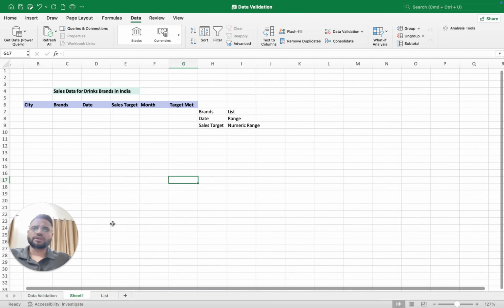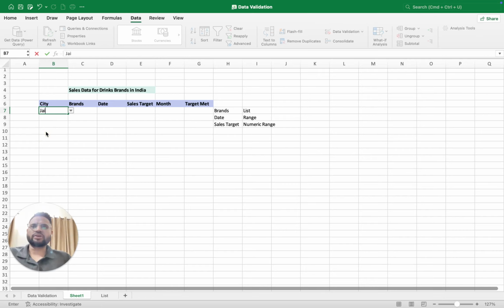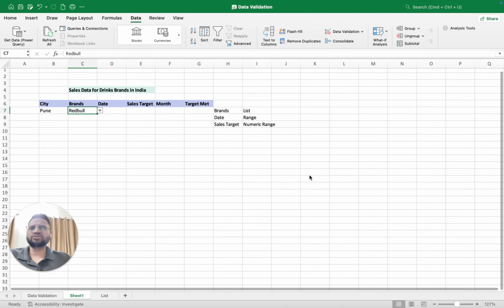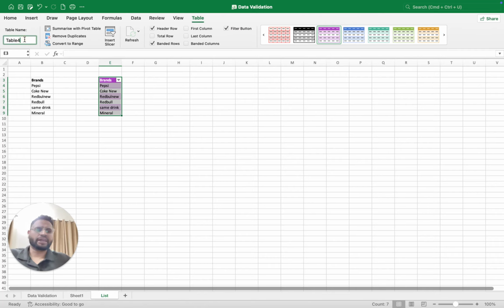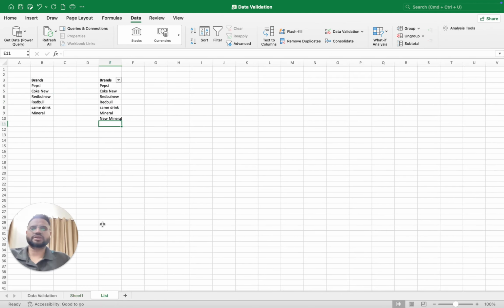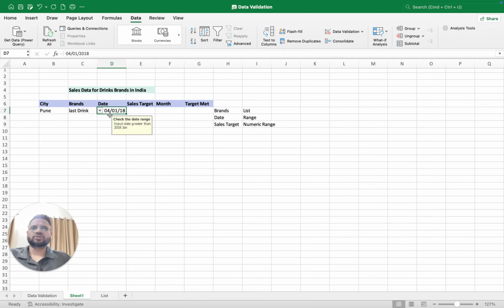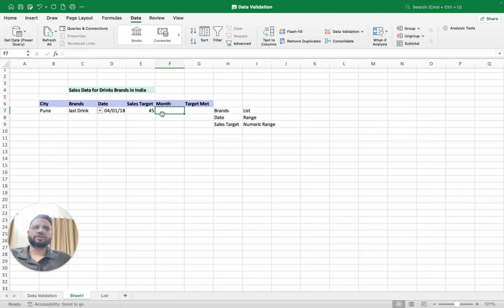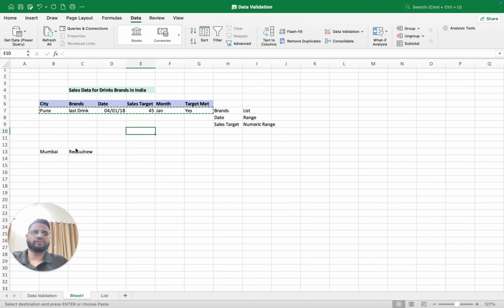Mastering Data Validation in MS Excel for Accurate Data Entry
Stop bad data before it happens! In this comprehensive tutorial, we explore the power of Data Validation in MS Excel. You will learn how to restrict user input to ensure absolute data accuracy and integrity—crucial for surveys, team templates, and complex reports. From creating simple drop-down lists to mastering dynamic tables with the INDIRECT function and setting custom error alerts, this guide covers everything you need to become an Excel data pro.

What You’ll Learn:

The Basics: What is Data Validation and why is it essential for data integrity?
Drop-down Lists: How to create manual lists and cell-reference lists.
Dynamic Validation: Using Tables and the INDIRECT function so your lists update automatically.
Advanced Restrictions: Setting rules for Dates, Whole Numbers (ranges), and Text Length.
User Experience: How to create custom Input Messages and Error Alerts to guide users.
Efficiency Hack: How to copy validation rules across multiple rows instantly.
Timestamps:
0:00 - Introduction to Data Validation & Accuracy
0:16 - Real-world Examples (Marital Status, Languages, Nationality)
2:58 - Customizing Input Messages & Error Alerts
3:58 - Creating your first Data Validation Drop-down
5:22 - Method 1: Manually entering a List
6:33 - Method 2: Referencing an existing Cell Range
8:25 - How to update your list (Inserting Rows vs. Moving Ce
lls) 11:00 - Pro Tip: Creating a Dynamic List using Tables & INDIRECT
15:12 - Validating Dates (Setting Start/End Date Rules)
17:46 - Validating Whole Numbers (Setting Target Ranges)
19:11 - Customizing the Error Alert Box
20:19 - Validating Text Length (e.g., Month abbreviations)
22:19 - How to copy Validation to multiple rows
23:00 - Wrap-up & Summary

Security and data integrity are key to professional Excel workflows. Don't let accidental edits ruin your hard work—start protecting your worksheets today!